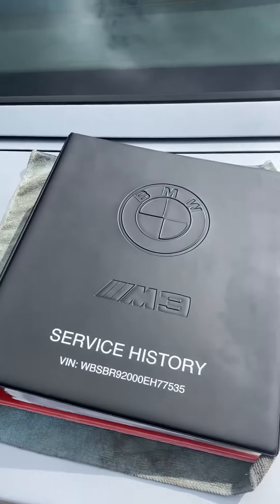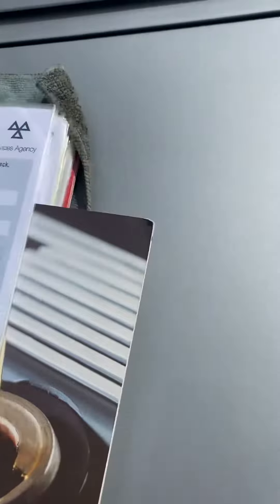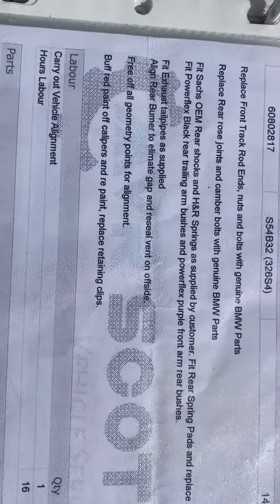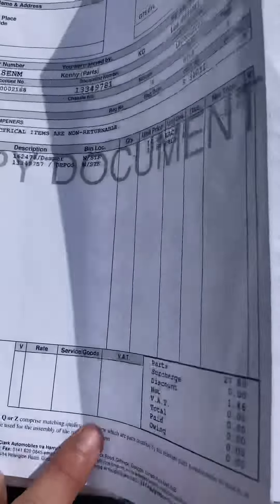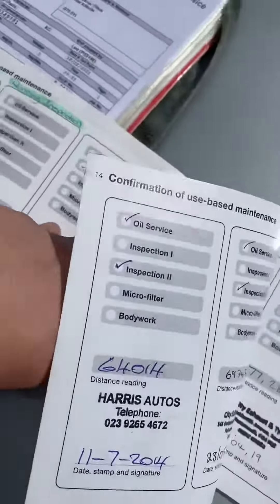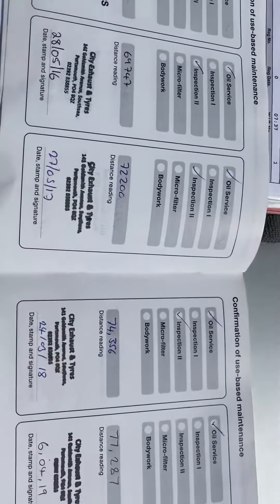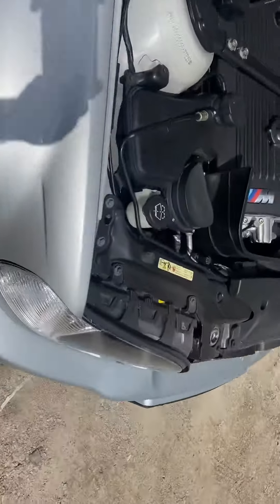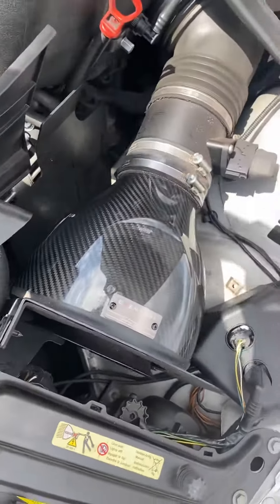2002 BMW E46 M3 on sale at TVS Car Sales (Part 2)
Walk around video detailing service portfolio & under bonnet